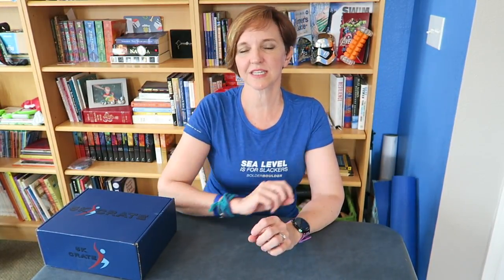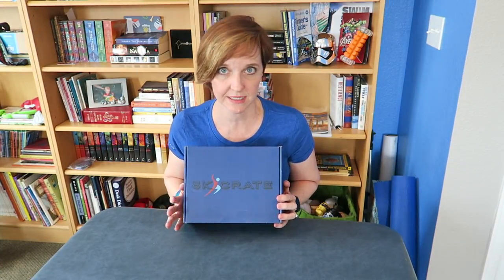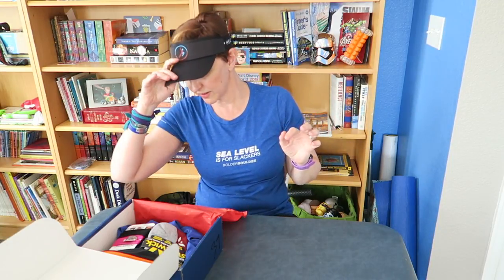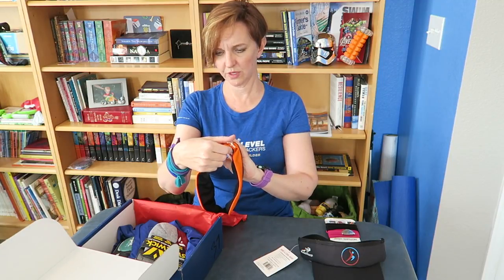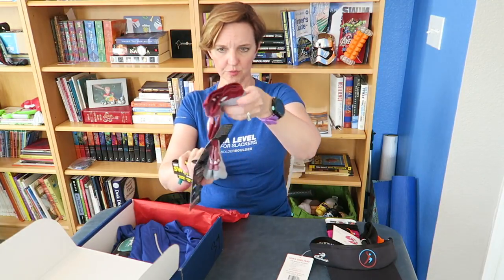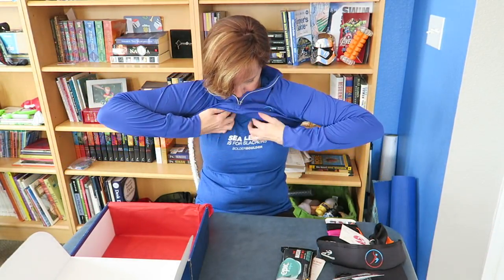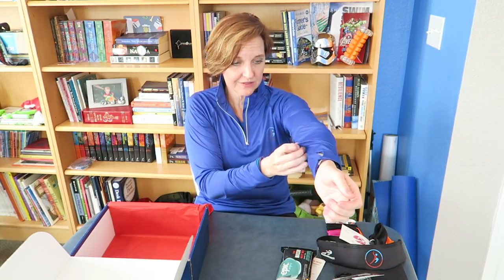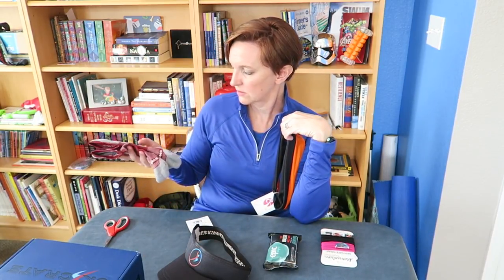5K CRATE FOR RUNNERS SPRING UNBOXING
Brand new unboxing set, the 5k Crate Running box! Designed as a “customizable” subscription box for men or women, and sized to fit you. I paid out of my own pocket for this product, and I'm receiving no incentive from 5k Crate.